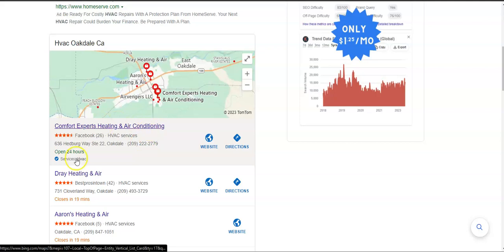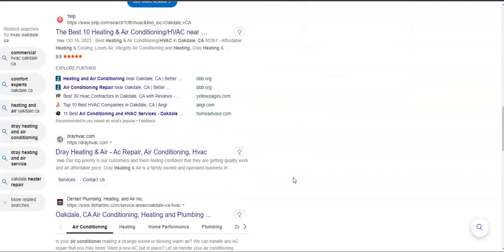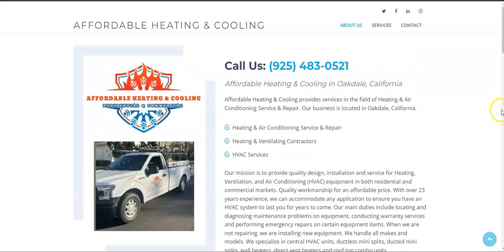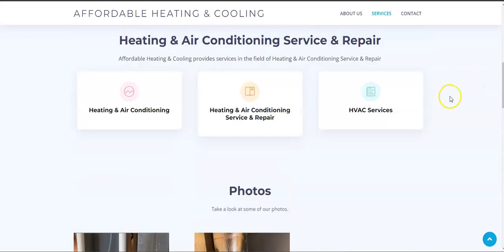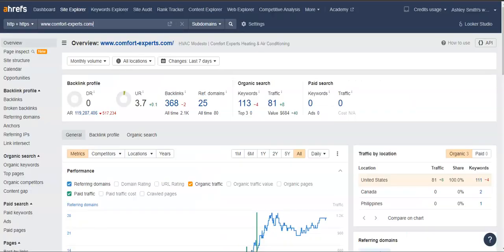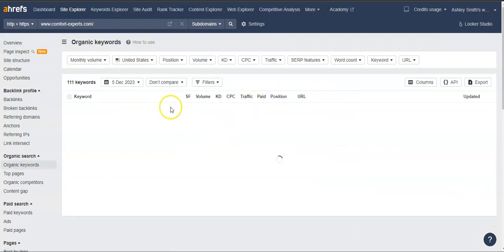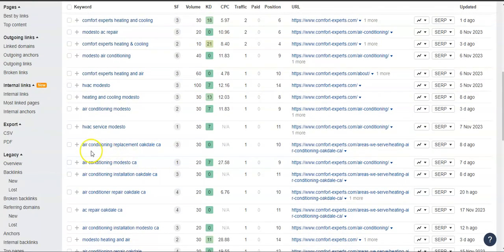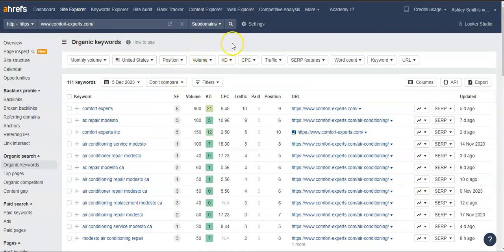Affordable Heating & Cooling | HVAC Oakdale CA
Ashley with Downtown Marketing and Design shows Affordable Heating & Cooling how to beat Comfort Experts for HVAC Oakdale CA